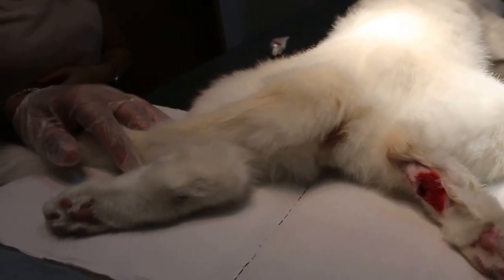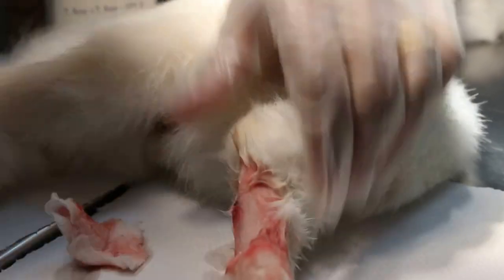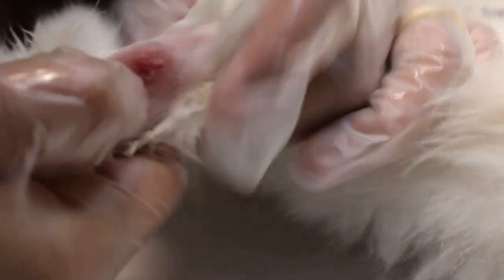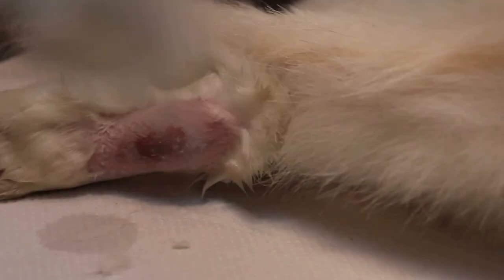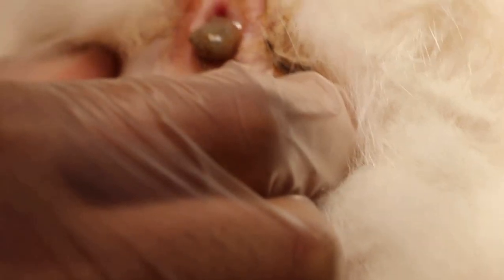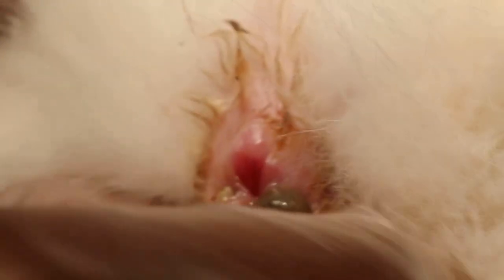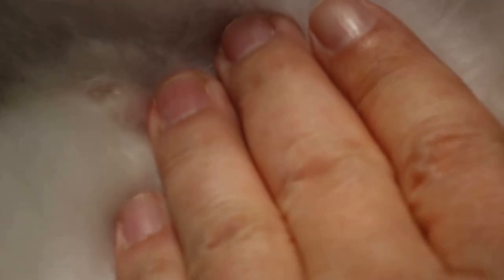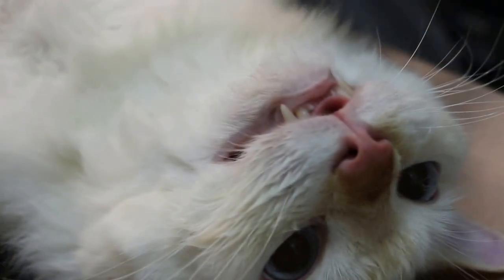A Ragdoll X has infected injured underside of back paws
2-year-old male Ragdoll Cross has infections under his hind legs.

An anti-cat mat, bought from Daiso, had been placed below the sofa did not deter this cat from hiding under the sofa. These spikes in the mat did not stop the cat from going under the sofa to hide.

Ear irrigation is done to remove ear wax and debris from the horizontal ear canal and to stop hair loss from scratching. Anal sacs are expressed.

No more complaint from the cat owner since the treatment